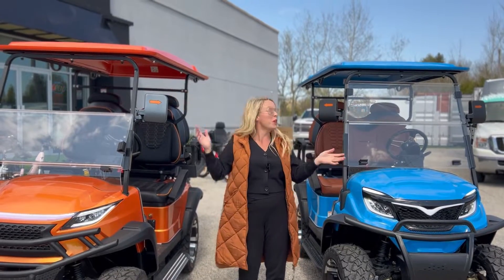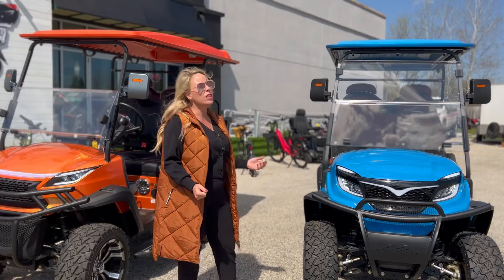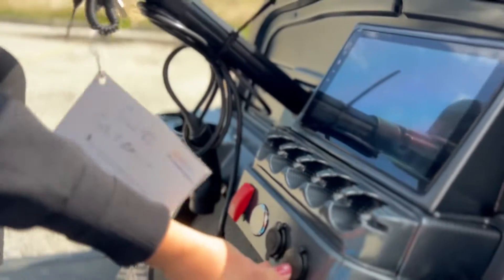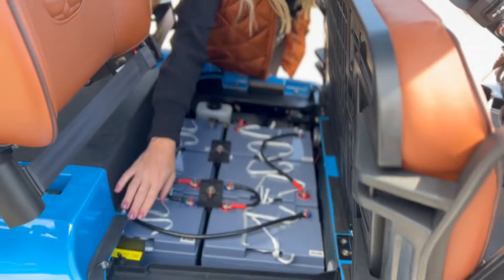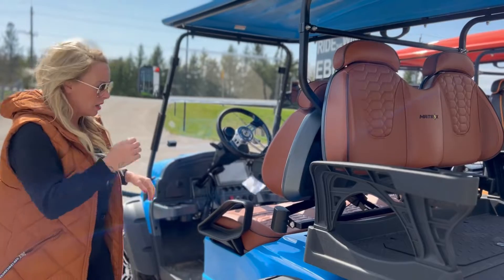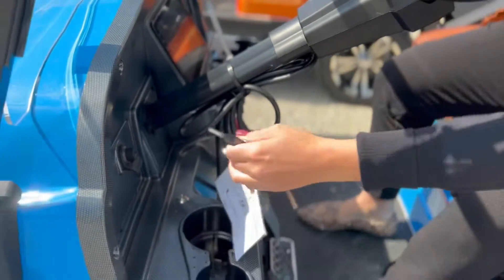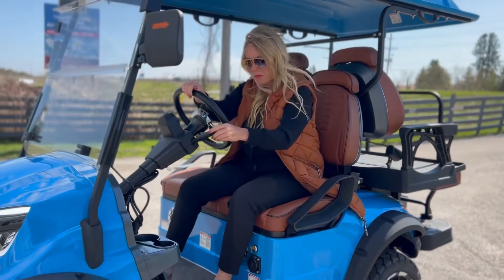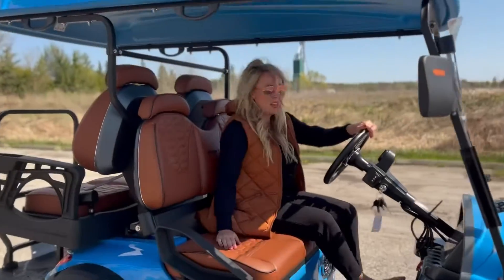Premium Electric Golf Carts By Matrix ⚡️🔥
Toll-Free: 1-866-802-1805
19103 Highway 48, Mount Albert, ON CANADA